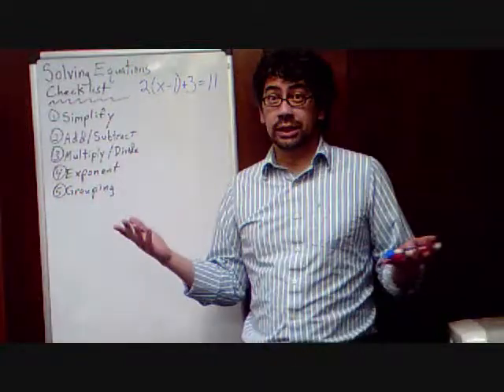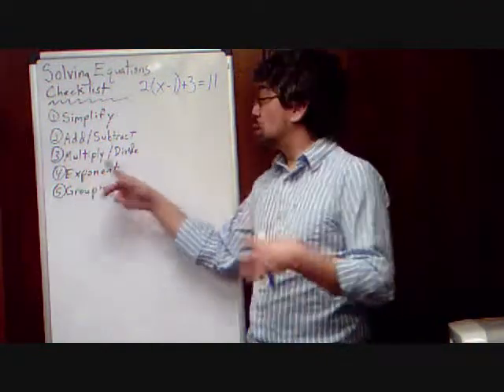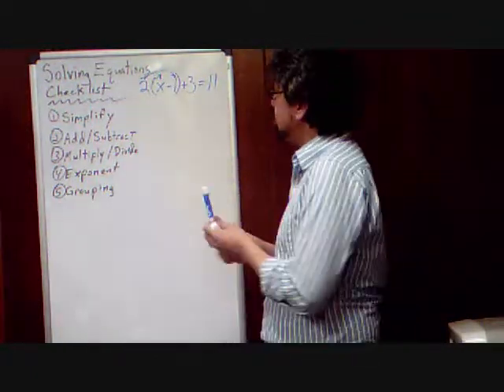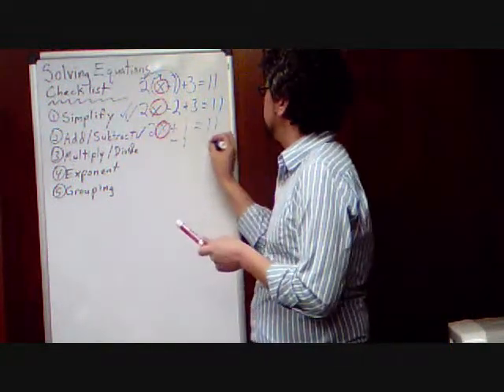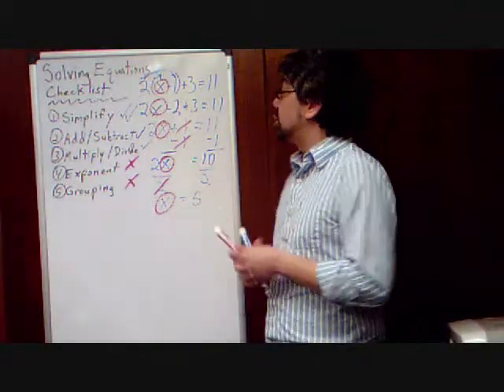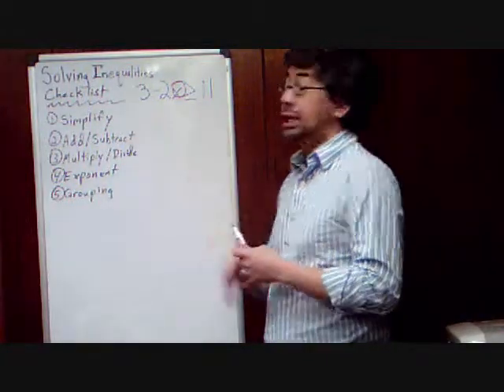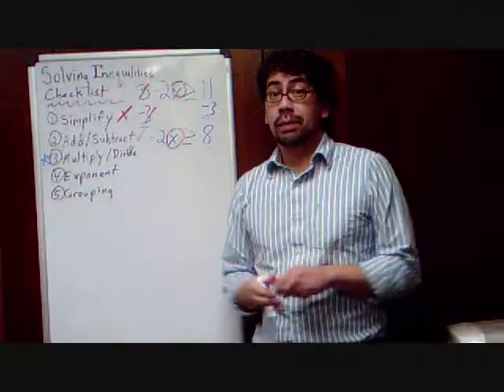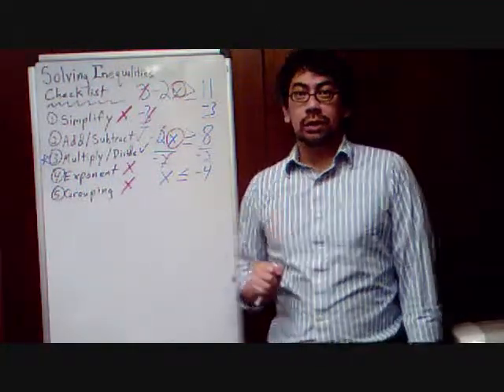Solving Equations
Checklist to solving equations and inequalities.